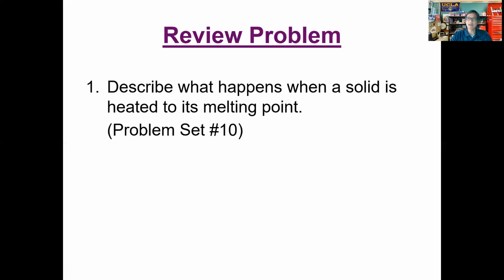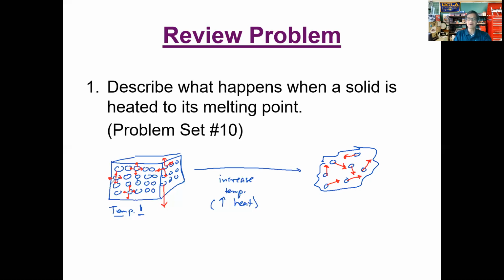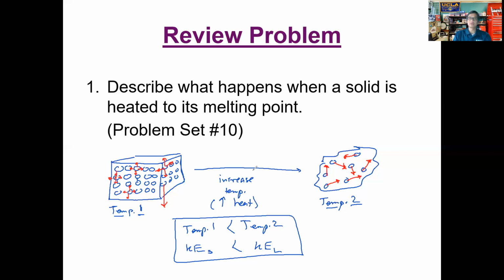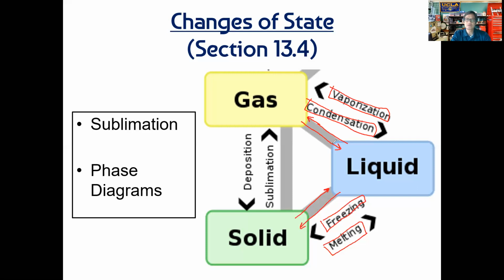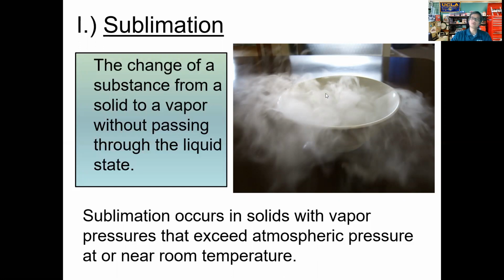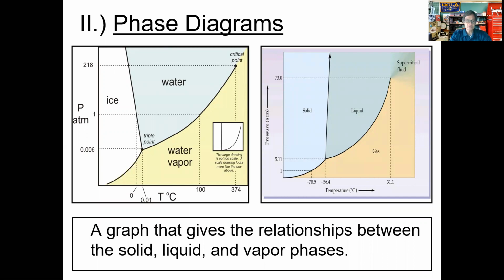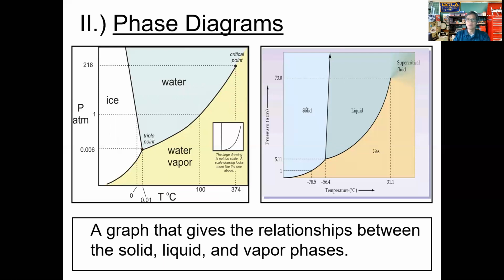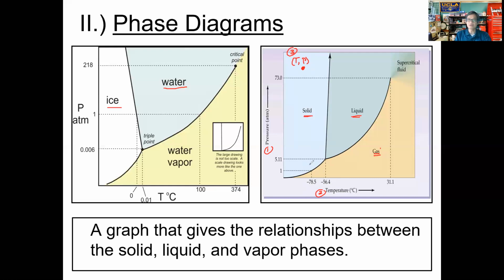Honors Chemistry Friday 5/22/20